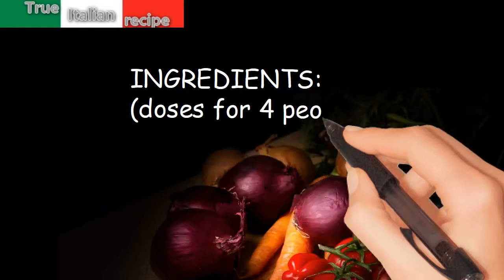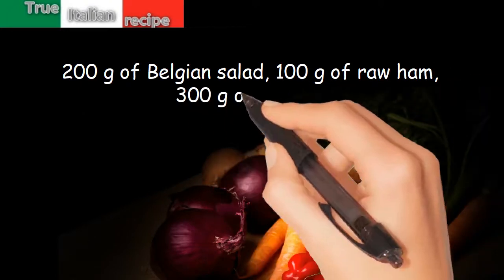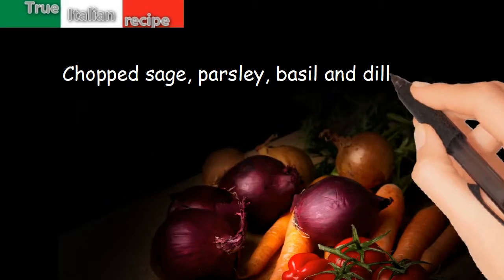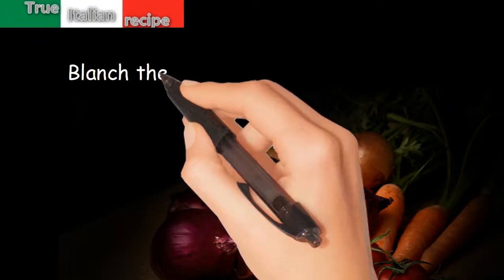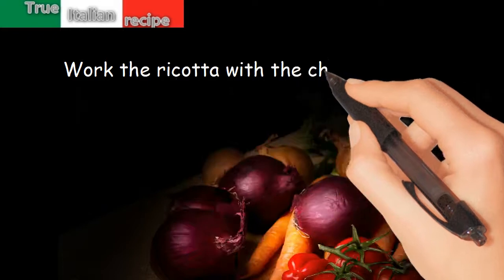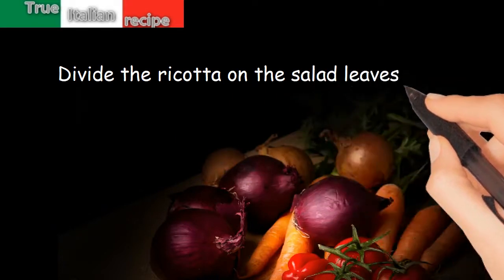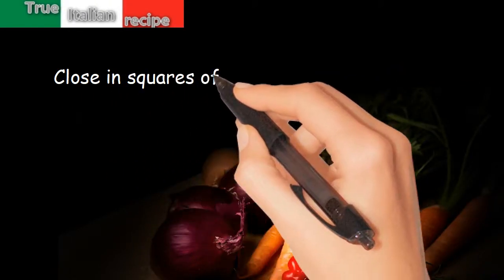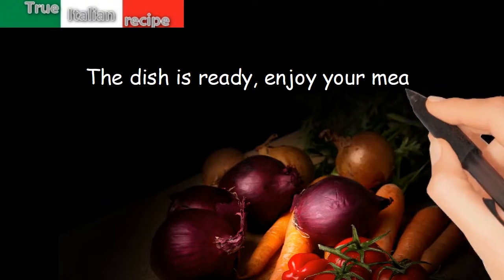ENG - Bocconcini alla ricotta